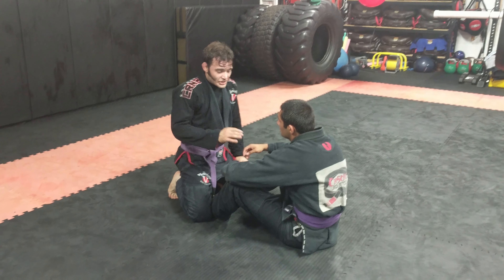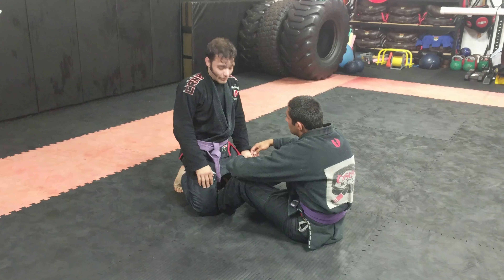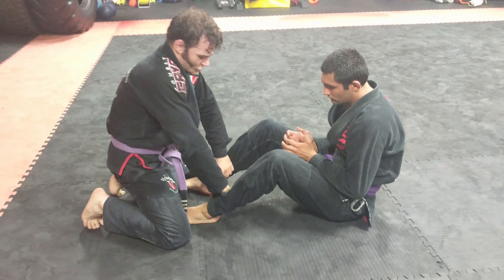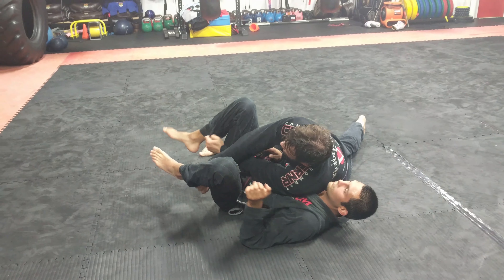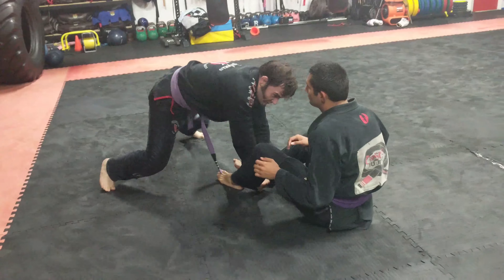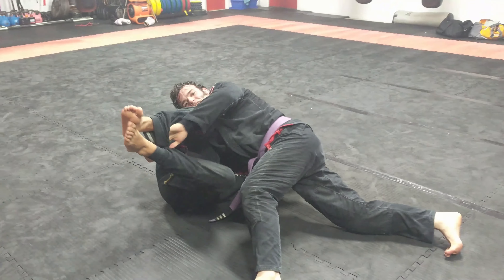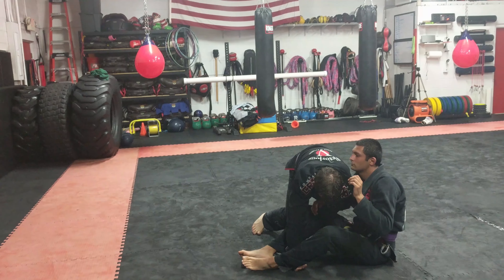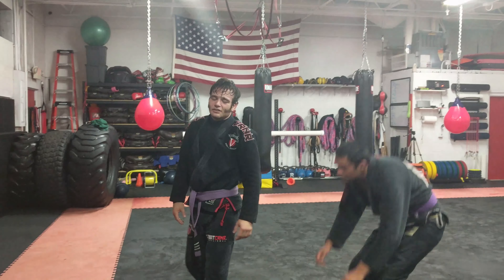Passing seated guard 1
Especially when you are a beginner, its tough to actually start a roll against a seated guard player. Here is one of the simplest and most high percentage passes i use.